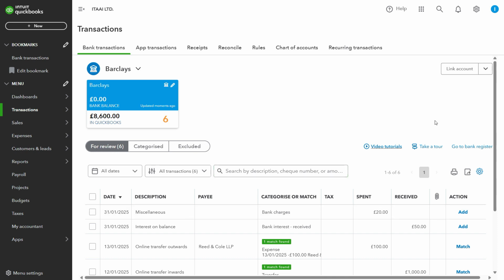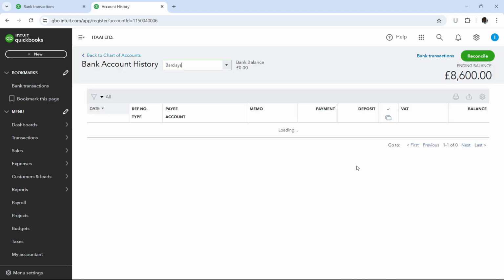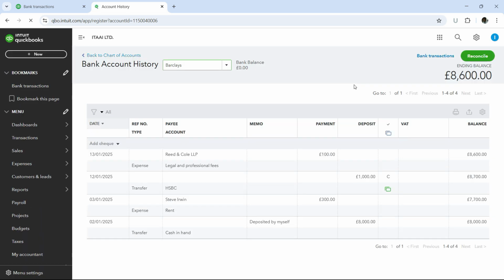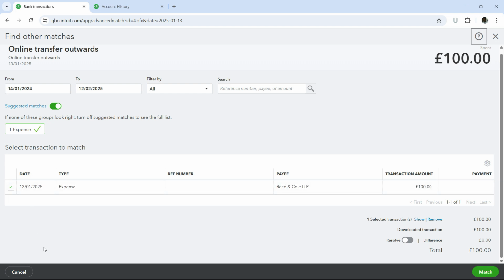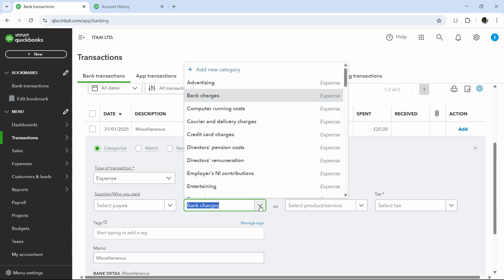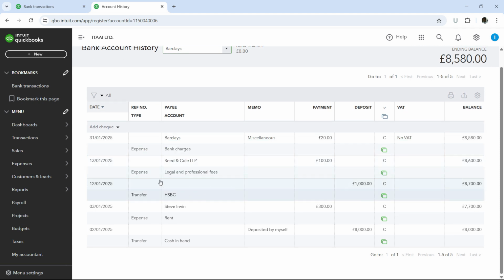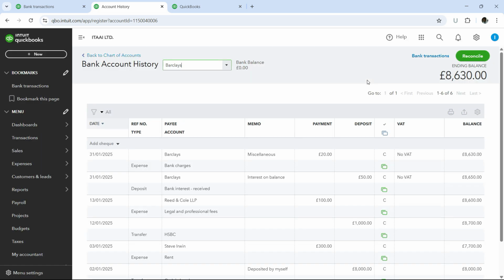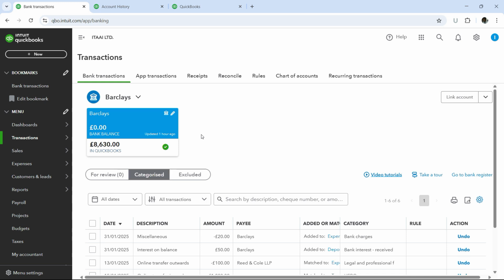Adding and matching bank statement lines - Lecture 13 - QuickBooks Online Bookkeeping Masterclass